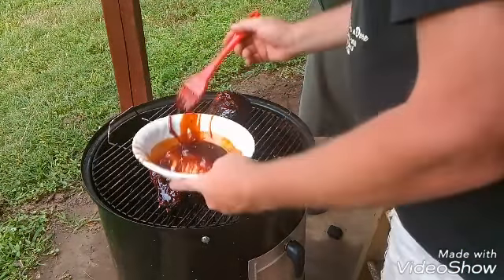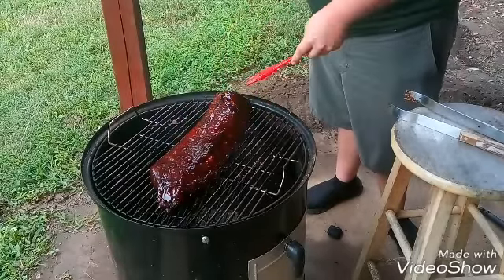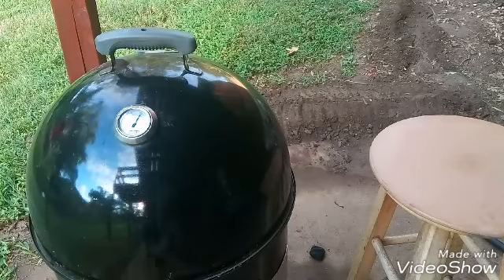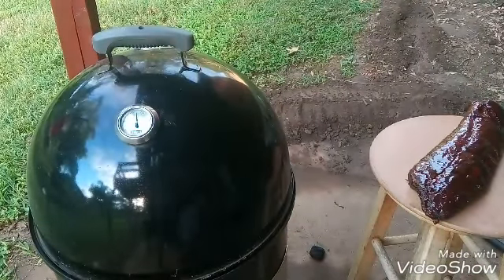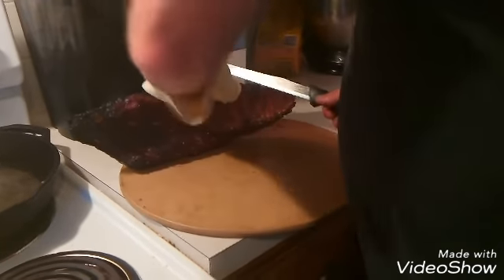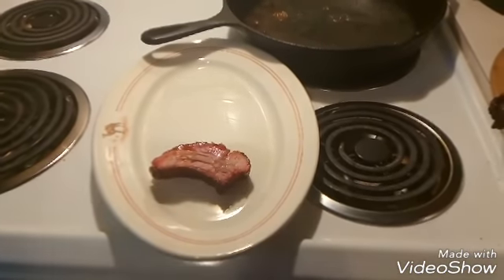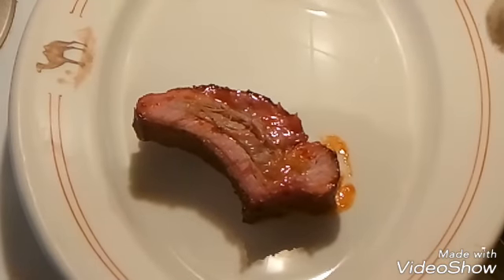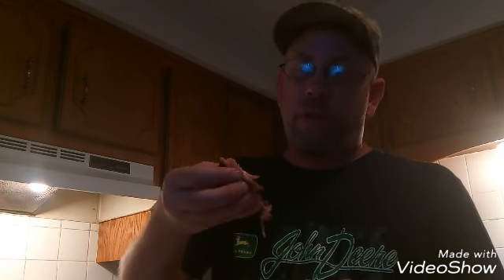Cooking Ribs Continued...the full rack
This is the other part of my other video, Cooking Ribs.  Please enjoy.